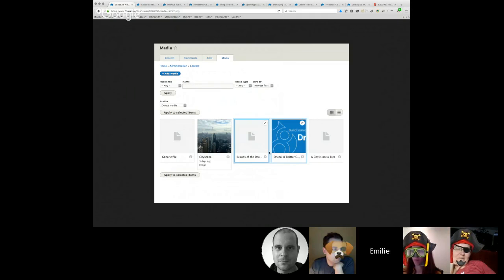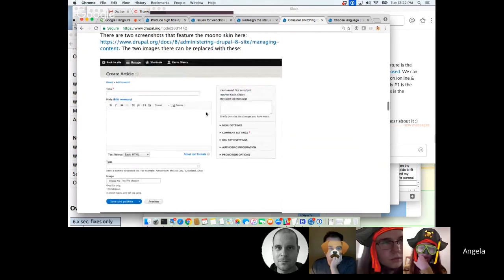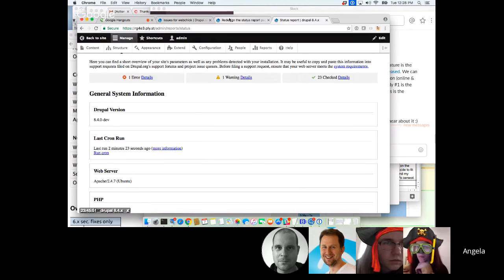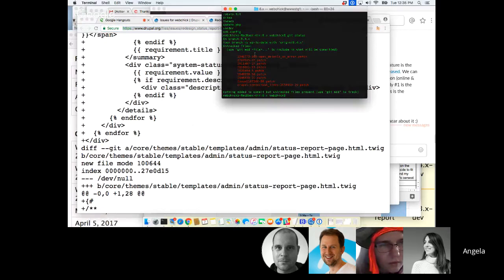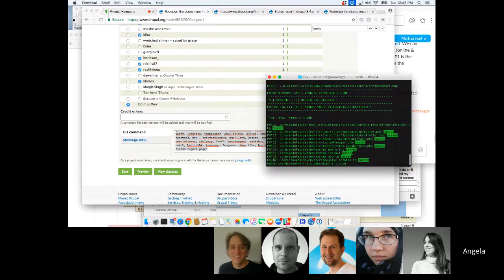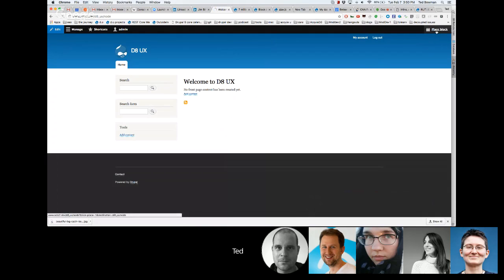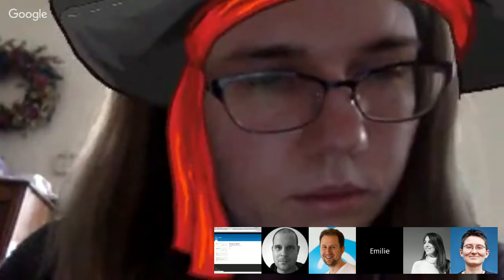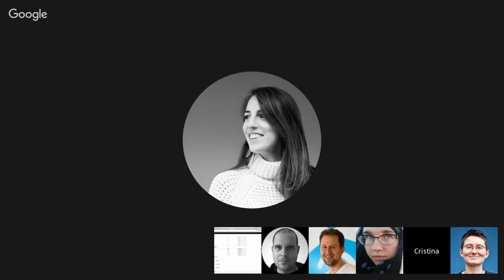Drupal usability meeting - February 7 2017